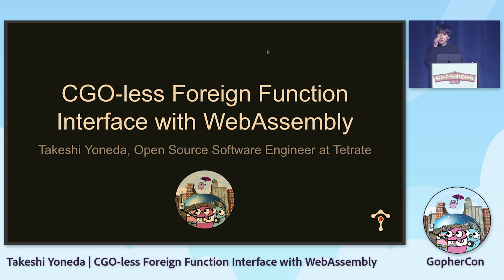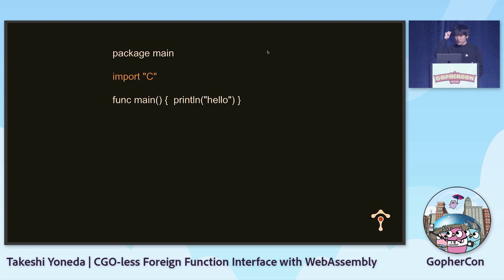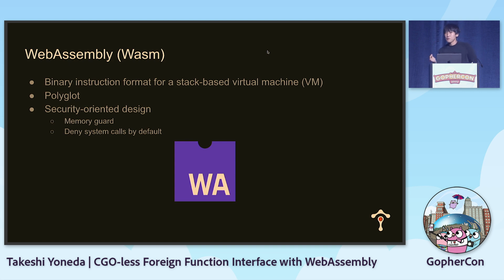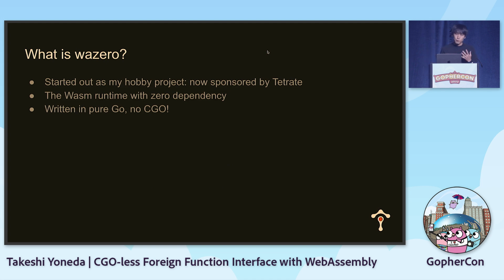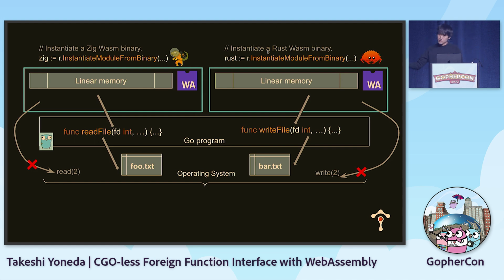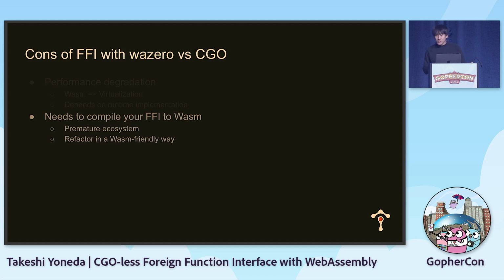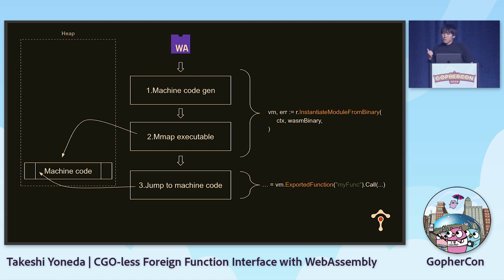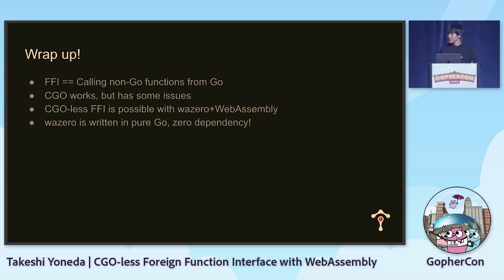GopherCon 2022: CGO-less Foreign Function Interface with WebAssembly - Takeshi Yoneda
Foreign Function Interface(FFI) is a mechanism to invoke functions written in another language. In Go, there are only a few ways to achieve this, calling C functions via CGO, embedding Lua VM, etc. FFI is especially useful when we want to extend the existing Go projects by leveraging other programming languages’ ecosystems.

WebAssembly(Wasm) is a relatively-new instruction format for a virtual machine, and numerous programming languages can be compiled down to Wasm binary format. Therefore, if there were a Wasm virtual machine that is embeddable in Go projects, executing Wasm binary in Go could be a way to achieve FFI in a secure and flexible way since Wasm is designed to be secure, and any programming language can have support for it.

At Tetrate, we have open-sourced a WebAssembly runtime purely in Go called “wazero”. wazero is 100% compliant with the WebAssembly Core Specification 1.0 and 2.0. It has zero dependencies and doesn't rely on CGO. This means you can run applications in other languages and still keep cross-compilation, etc. The prime motivation behind wazero was to write a Wasm runtime purely in Go to avoid CGO usage since there was no pure Go Wasm runtime out there (except a few that are archived), therefore we were not able to achieve FFI via Wasm without CGO.

This tutorial will cover the basics of WebAssembly, the state of the Go ecosystem around it, how CGO-less FFI with Wasm looks like through a live demo, a deep dive into the wazero’s WebAssembly to machine code compiler and the virtual machine implementation, and how Gophers can start leveraging CGO-less FFI in their project.